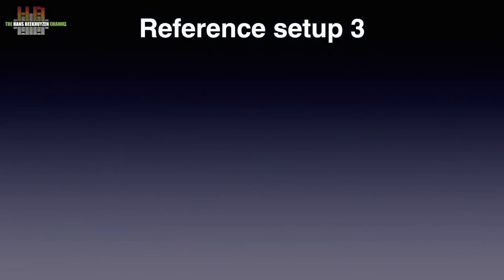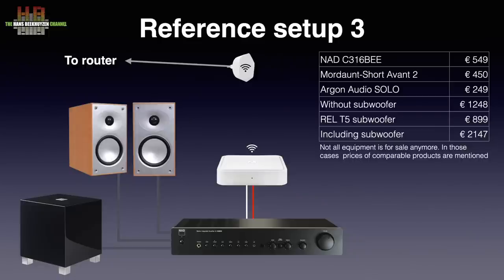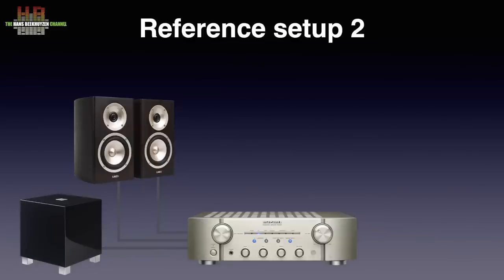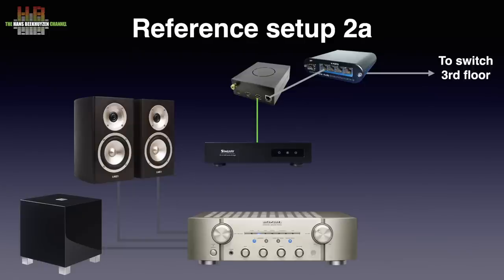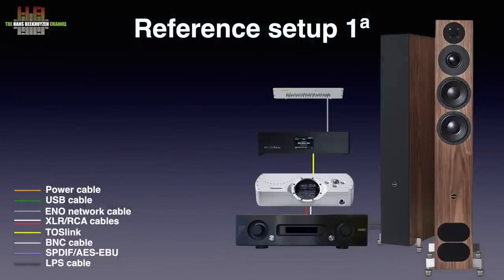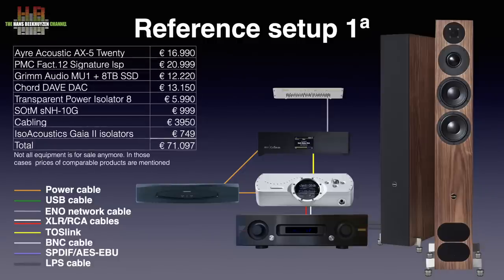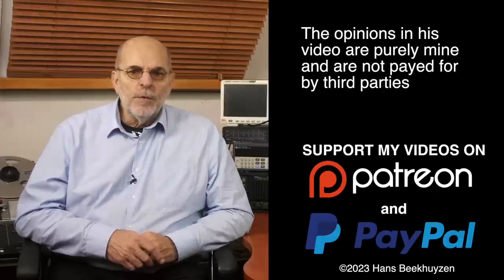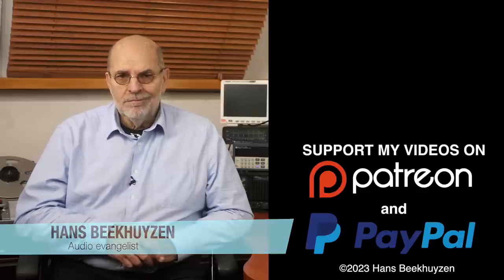About my reference setups January 2023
It's time again for my half year update of my reference setups. There have been small equipment updates this time but also considerable price updates. PD Creative power supply

00:00 - Intro
00:19 - Start of program
03:14 - What equipment?
04:30 - Reference Setup 3
06:04 - Reference Setup 2 base
07:11 - Front end setup 2b
08:37 - Front end setup 2a
09:41 - Reference Setup 1 baes
11:00 - Reference setup 1b
12:34 - Reference setup 1a
13:15 - The recap
15:03 - The network
17:12 - Auxiliary equipment
18:25 - The wrap